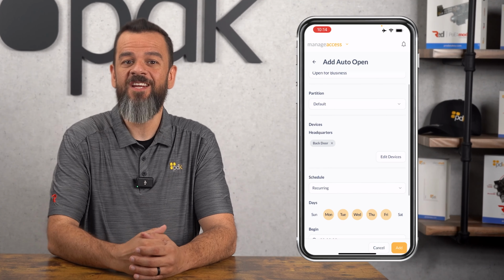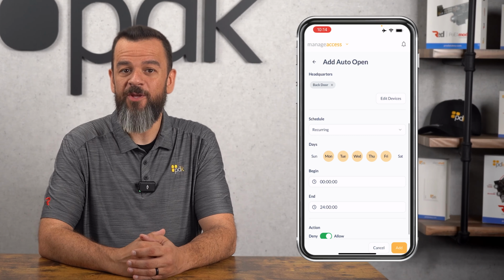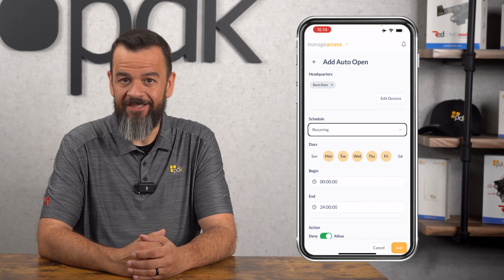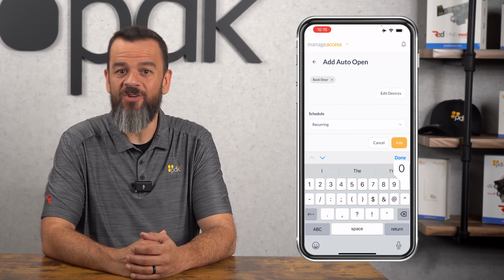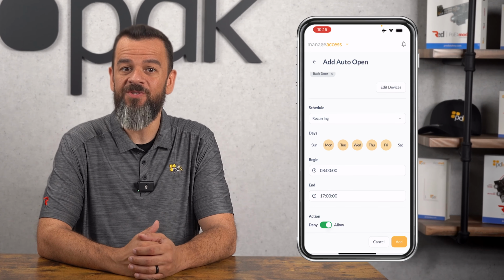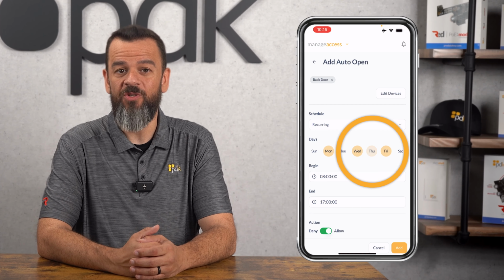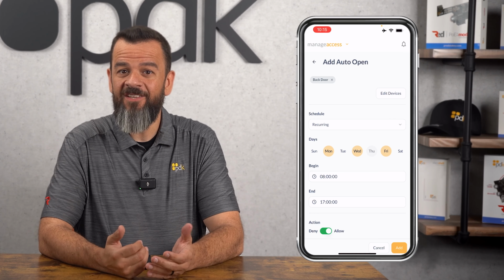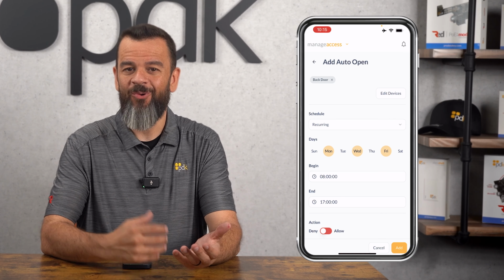How to Program Automatic Door Schedules in PDK.io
In this video, we’re walking you through how to set up automatic door schedules in PDK.io. Auto open schedules are one of the easiest, yet most impactful, things you can program in your PDK system.